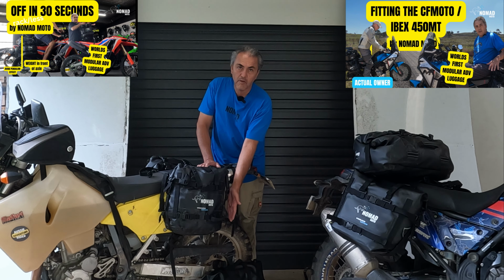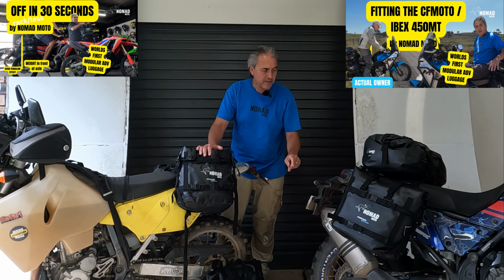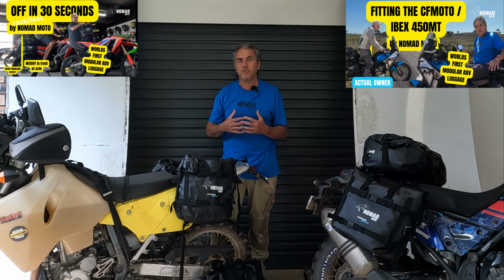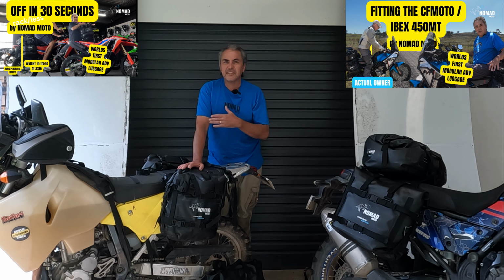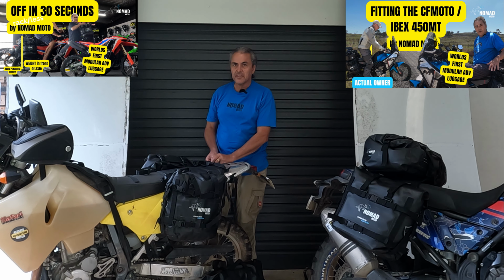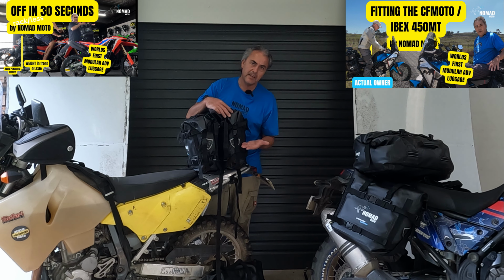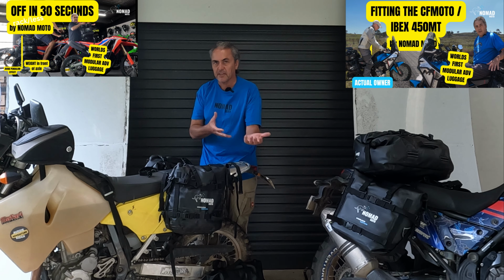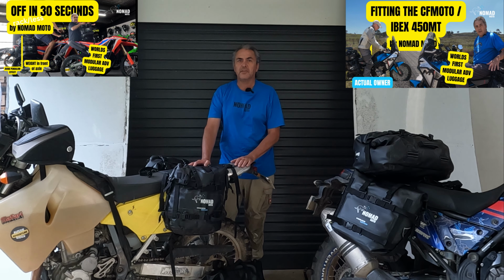Nomad Moto Rackless Base Layer – The Ultimate Modular System for Adventure Riders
Introducing the Nomad Moto Rackless Base Layer – a versatile and modular luggage system designed for both rack-mounted setups and rackless adventure riding. This innovative system keeps your gear securely positioned in front of the axle, improving bike balance and handling on technical terrain.

🔹 Modular Design – Fits on pannier racks or runs as a fully rackless system
🔹 Optimized Weight Distribution – Keeps weight forward for better handling
🔹 Durable & Adventure-Ready – Built for rugged conditions
🔹 Easy to Install & Adjust – Customizable to your riding needs

Upgrade your adventure setup with Nomad Moto’s latest gear! 🚀🔥

📌 Follow for Updates: [Insert Social Links]